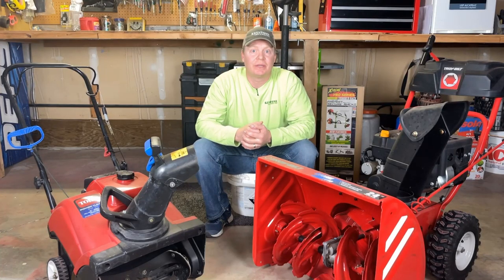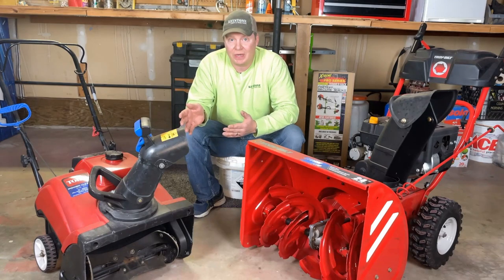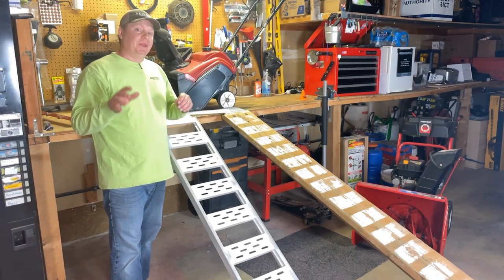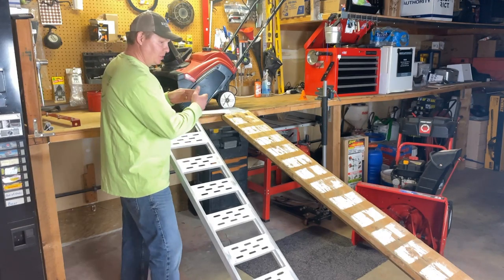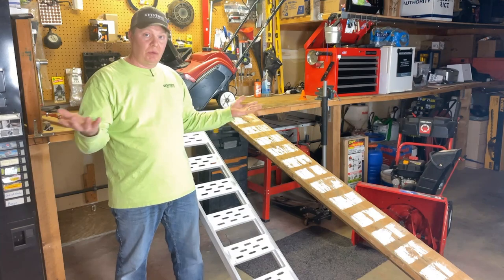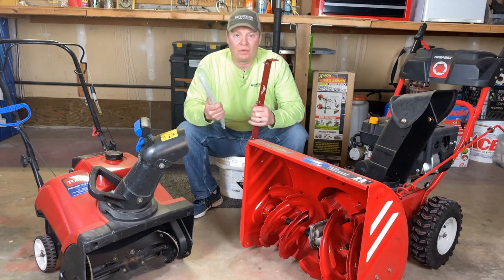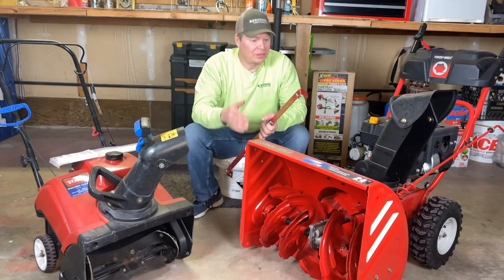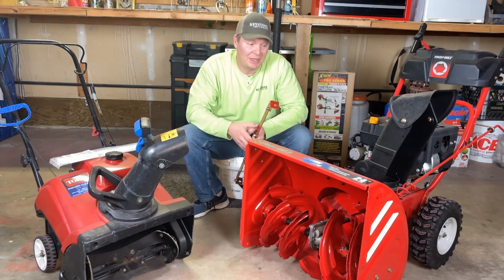Snow Blowers One Stage Vs Two Stage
What's best for your business a one stage or a two stage snow blower?  Or Both!?